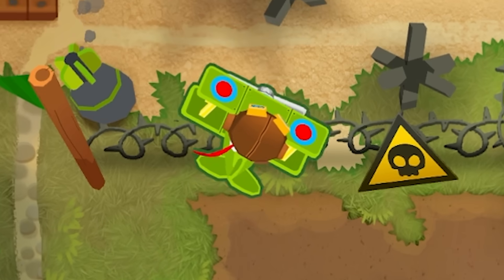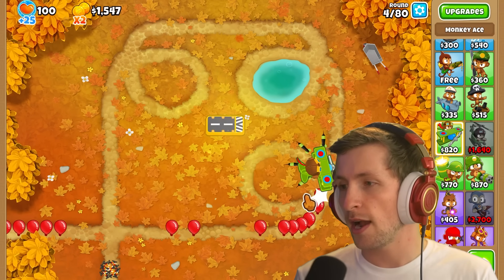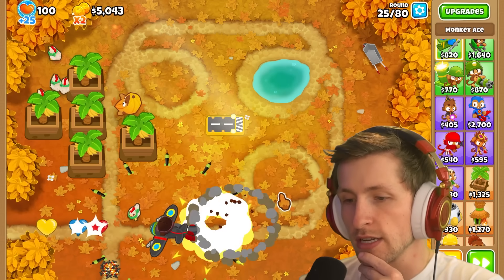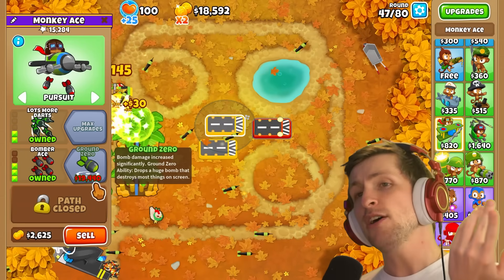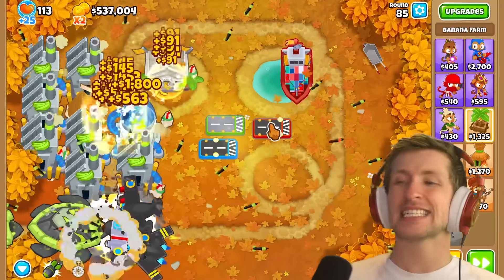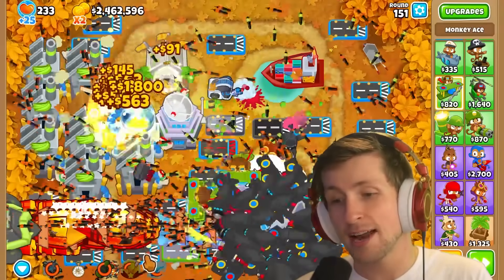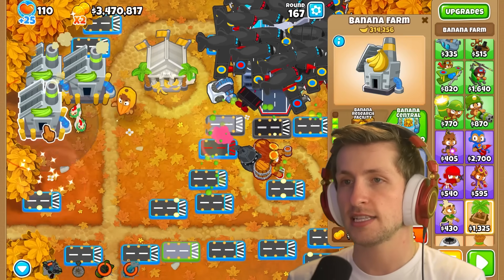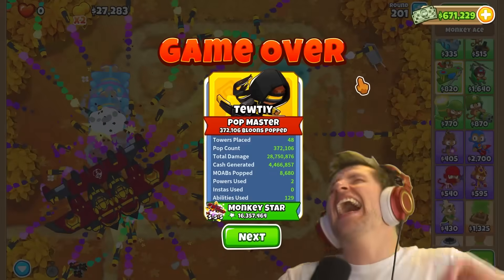What if the plane followed my mouse?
Today we're playing BTD 6 and make the Monkey Ace follow my mouse! This Monkey Ace mod changes the plane so it works like the Heli Pilot. The Monkey Ace can follow your mouse, follow the bloons or any other helicopter controls. If you want to see more mods and hacks in Bloons TD 6 let me know down below!
MERCHANDISE!